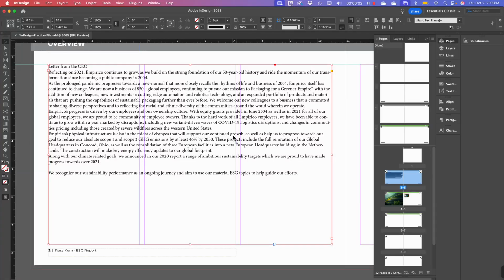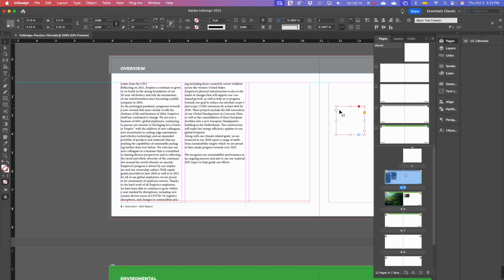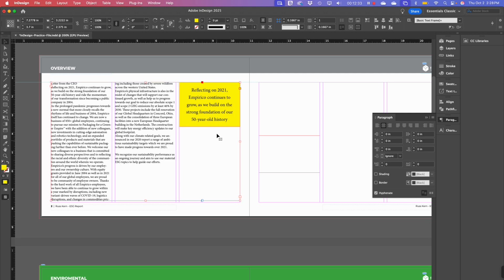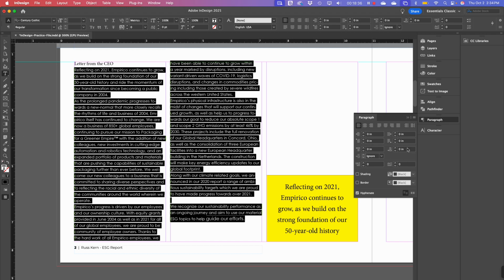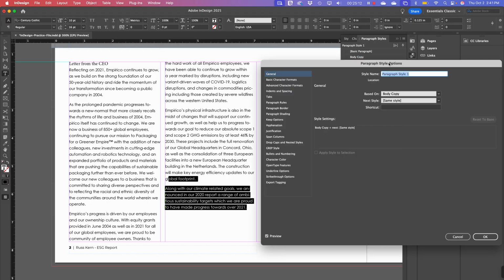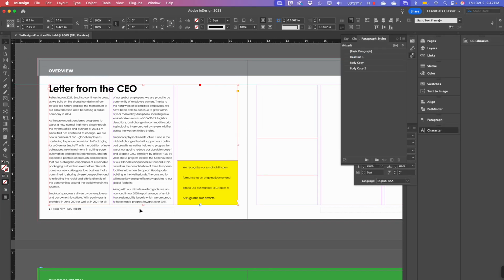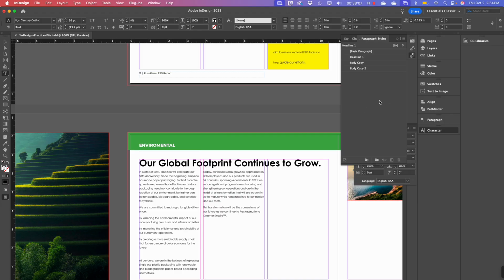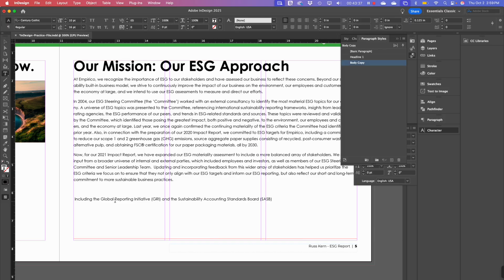UA-10-02-25-InDesign-2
Type and Basic Style Sheets